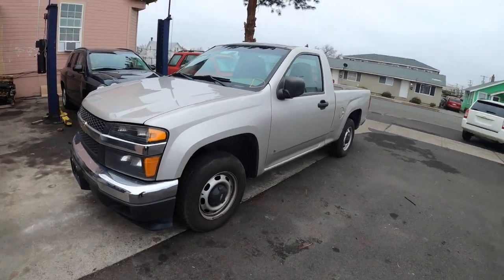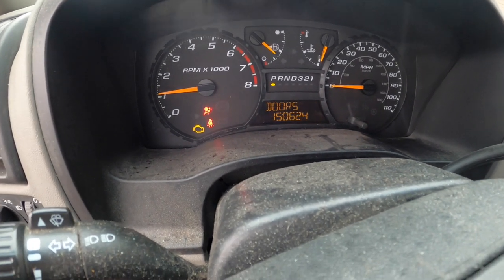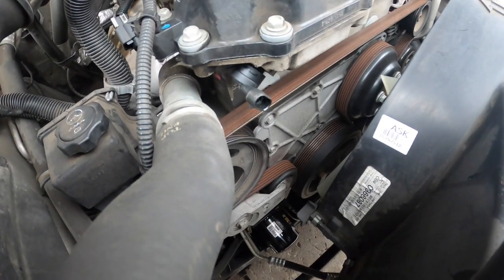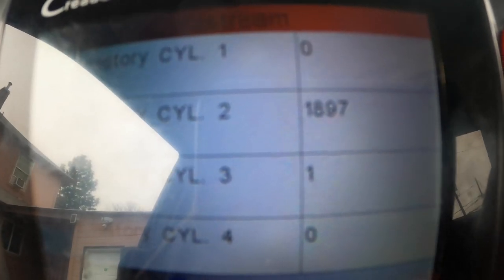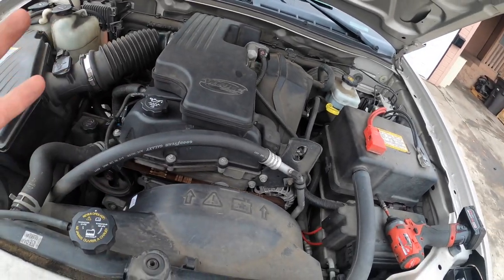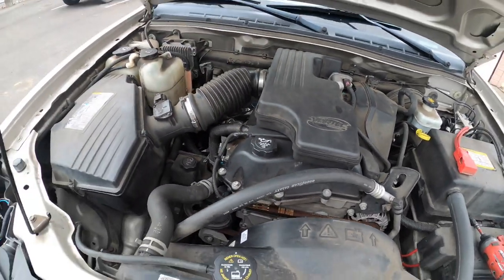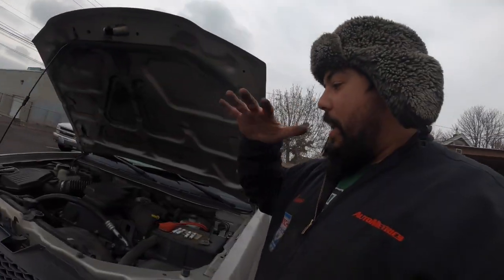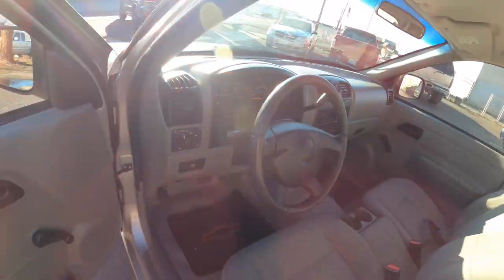COPART Flip Chevy Clorado Buy Fix and Sell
come along as we fix a 2006 chevy colorado we purchased at copart